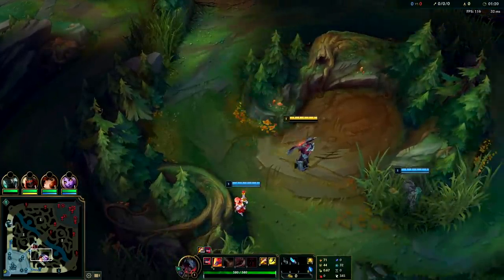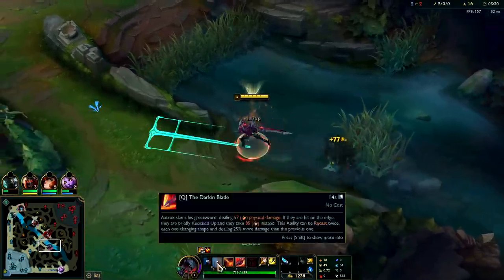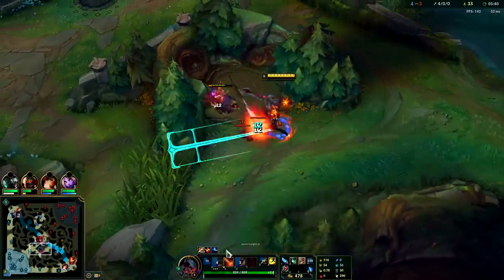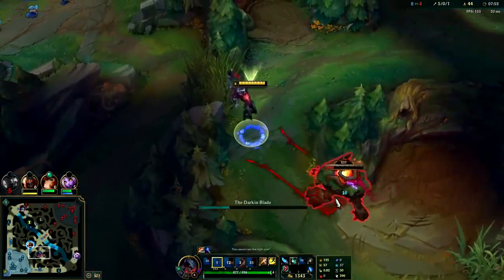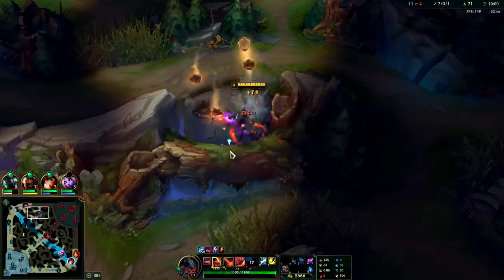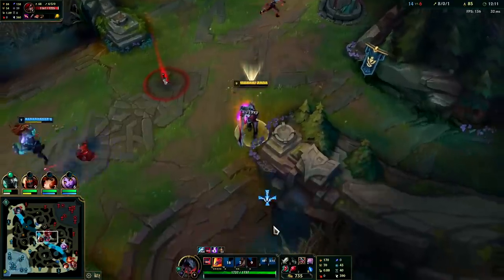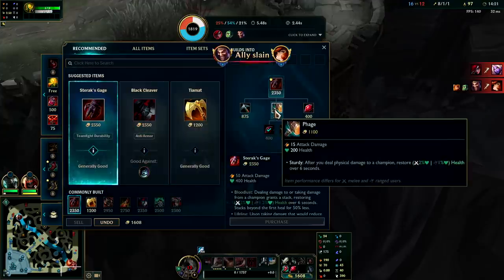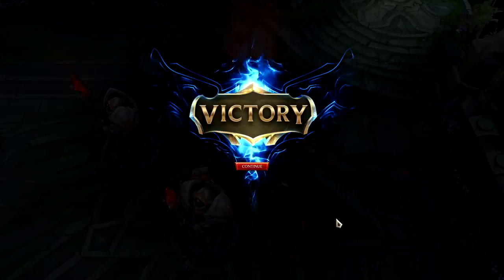HOW TO PLAY AATROX JUNGLE & CARRY! + Best Build/Runes | Aatrox Jungle Guide League of Legends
HOW TO PLAY AATROX JUNGLE & CARRY! + Best Build/Runes Season 11
Aatrox Jungle Guide Season 11 League of Legends
League of Legends Season 11 Aatrox Jungle Gameplay Guide